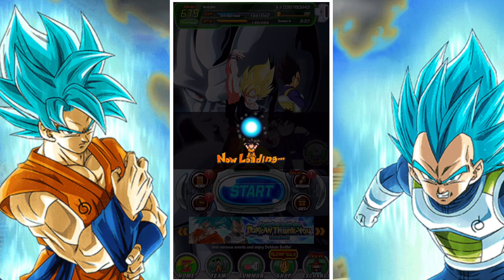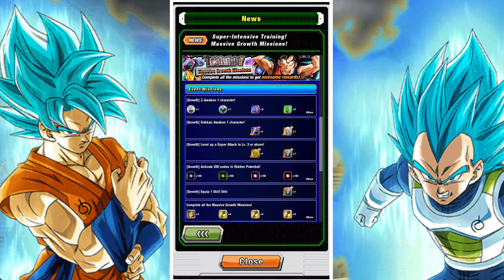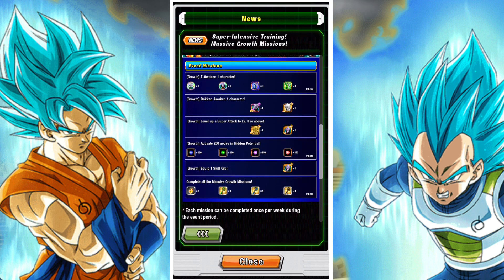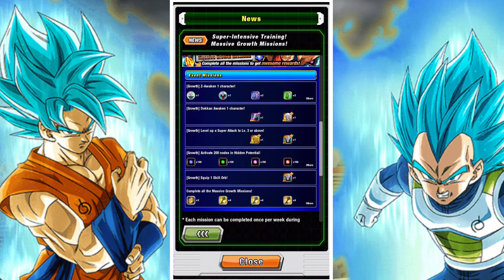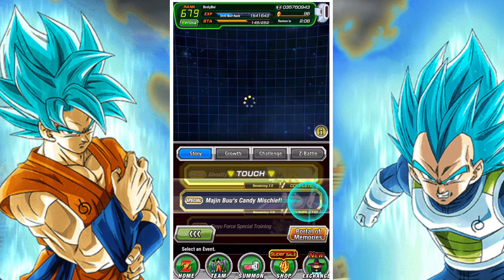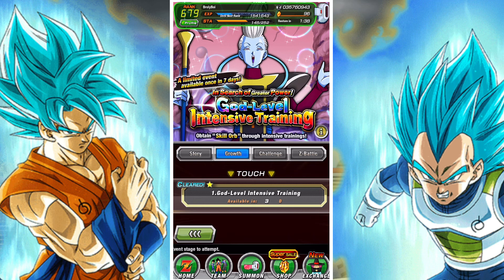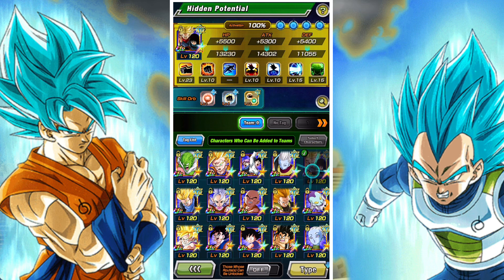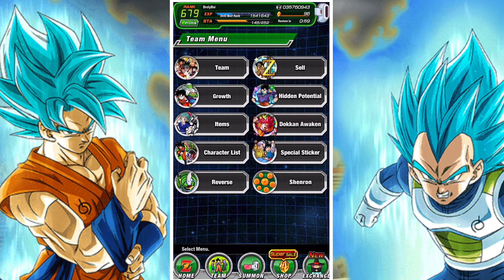COMPLETE THE SUPER INTENSIVE TRAINING MASSIVE GROWTH MISSIONS QUCIKLY: WEEK 1: DBZ DOKKAN BATTLE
In this video we take a look at the Super Intensive Training Massive Growth Missions for the week 1 as quickly as possible and how to get your hands on Dragon stones, Hercule Statues, Elder Kai's and more.